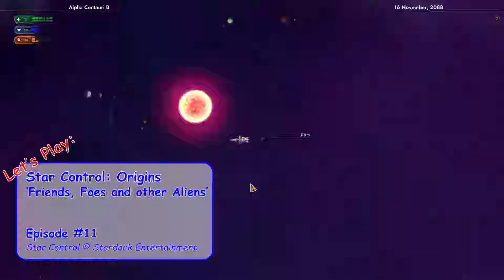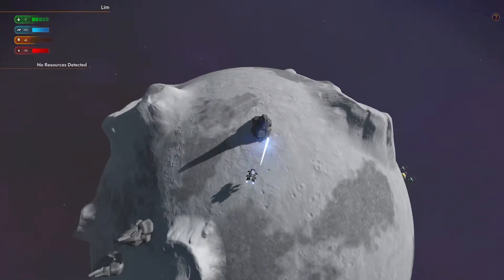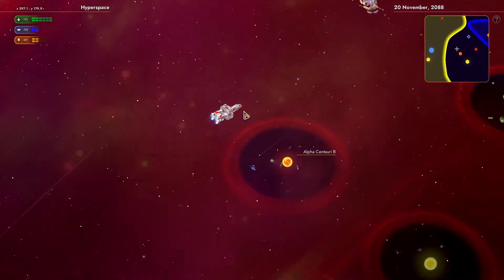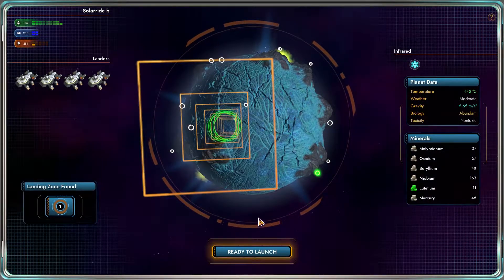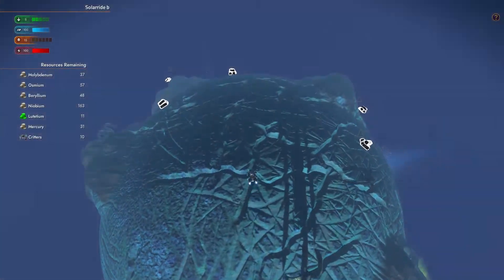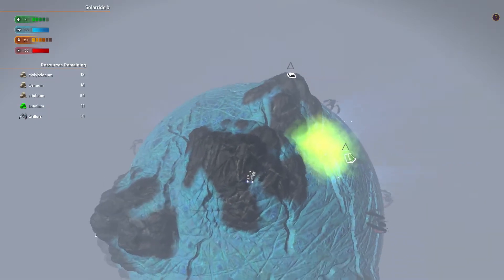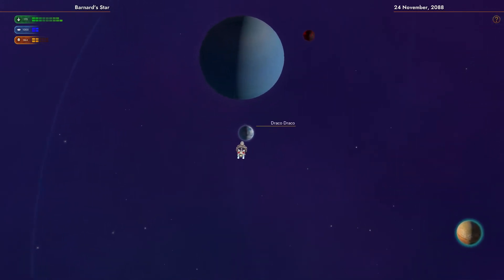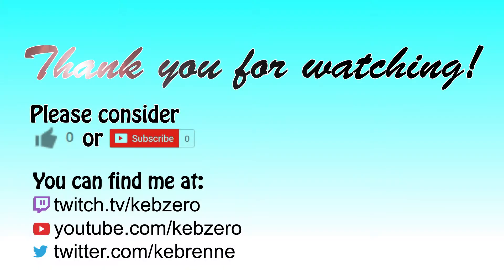Let's Play Star Control: Origins - Friends, Foes and other Aliens - Episode 11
Once upon a time there was Star Control - I spent many an hour in the second iteration of the franchise a quarter century ago. Stardock has breathed new life to the series in this reboot, and if they've included even a fraction of the humor used so long ago, this game is bound to be a blast. Time to meet aliens, make some friends, and blow some enemies out of the sky.